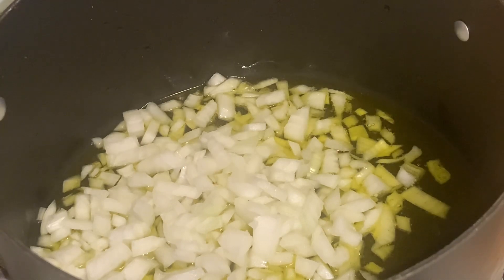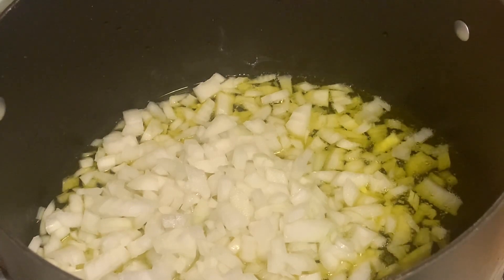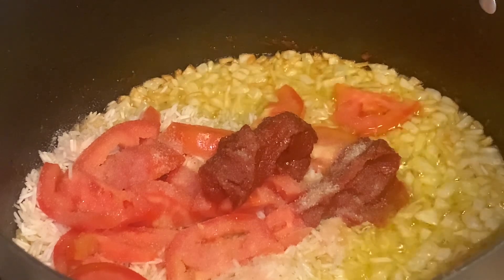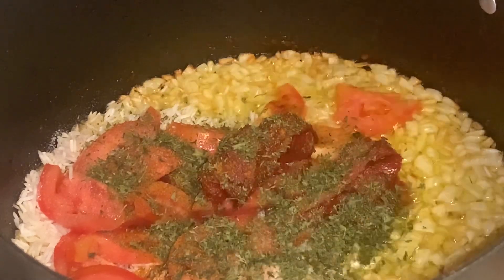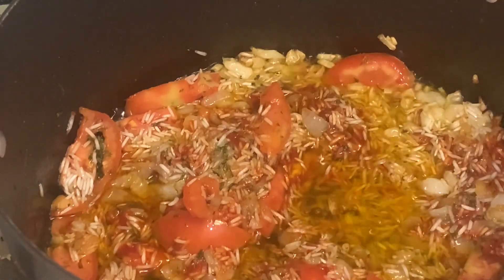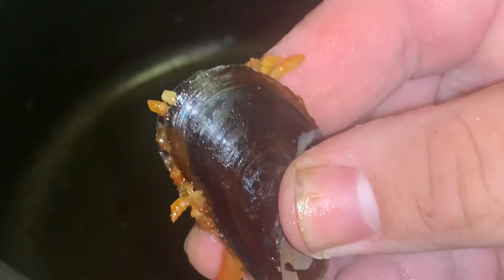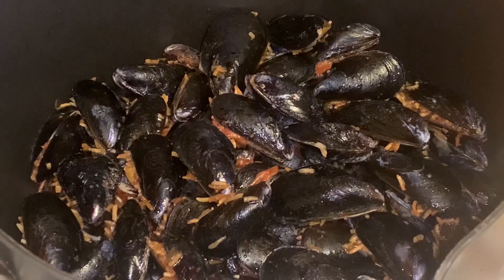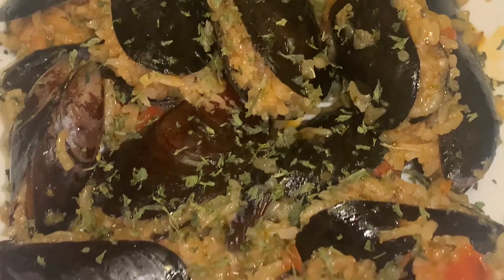Delicious Stuffed Mussels (Midye dolma) grandpas recipe. Air5 Cooking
Delicious full of flavor my grandfathers recipe. Stuffed Mussels or known as Midye Dolma. Miss the days my grandpa made it for the family. So sharing with you guys our good memories and food from our family. Totally worth the work. 2pounds of mussels cleaned very well and hair removed. Tomatoes tomato paste two onions 2 cups water salt rice parsley cayenne pepper and olive oil.

Try this recipe let me know what you think.

Thanks for checking out our channel and recipes.

Lets Cook!!!